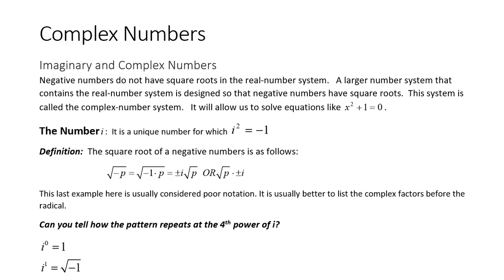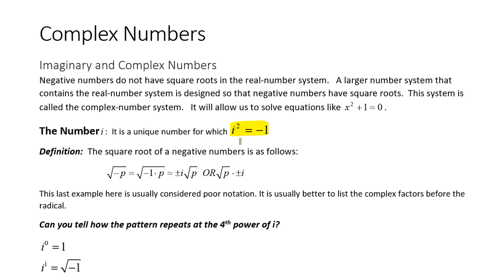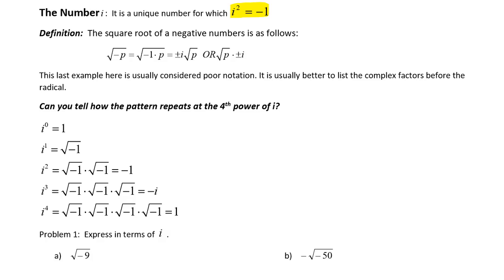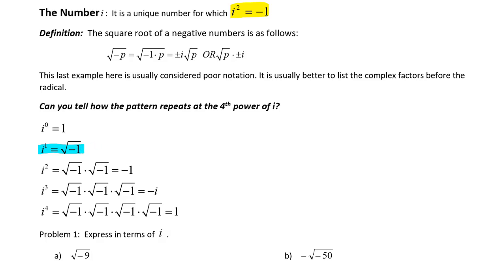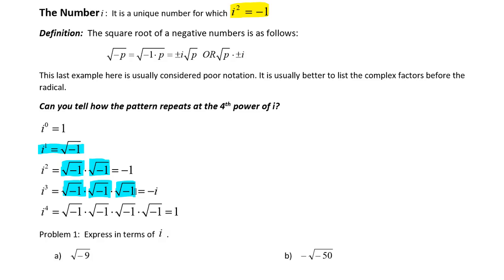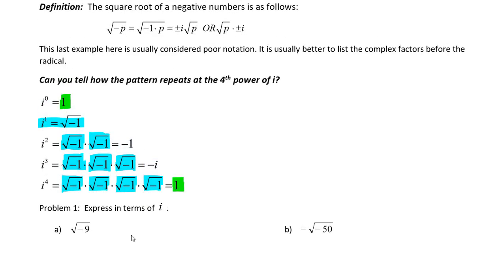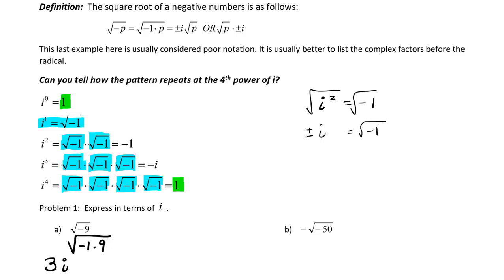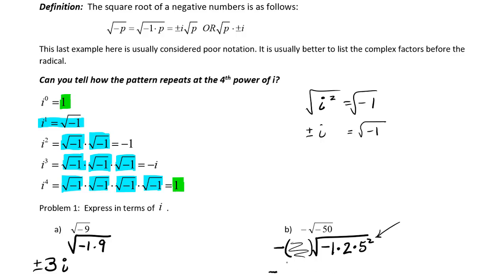Complex Numbers Part 1 of 3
In this section we will look at imaginary (lateral) numbers and complex numbers and how to simplify expressions using conjugates.